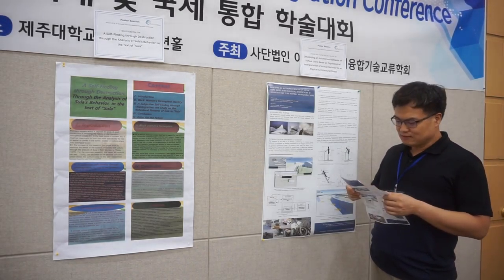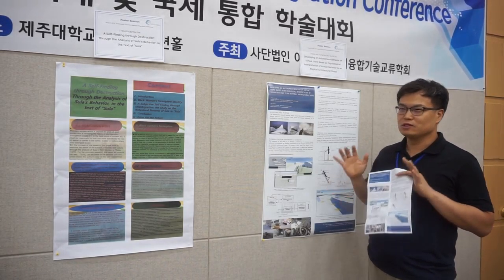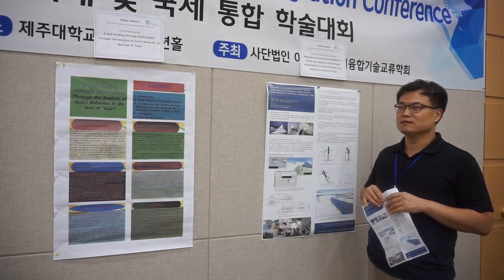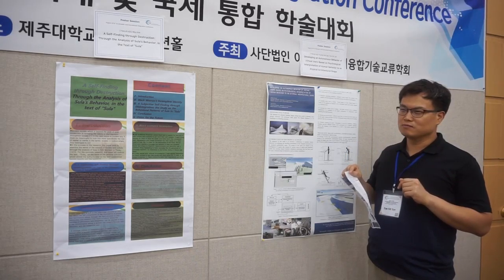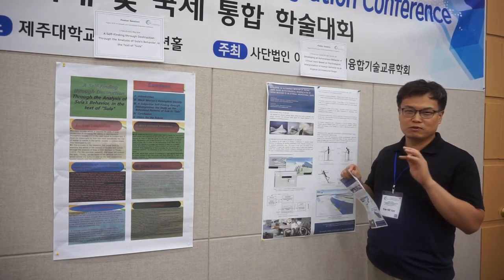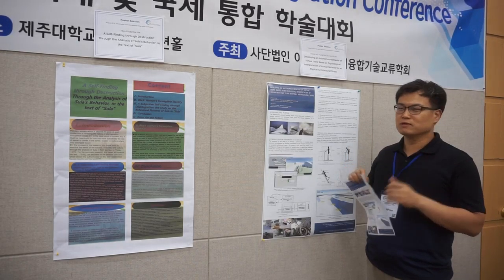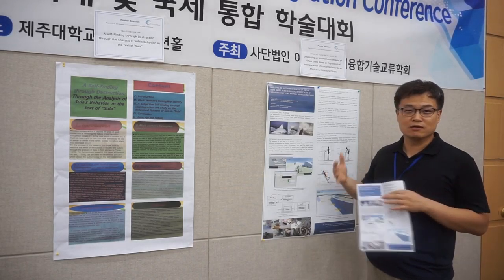SoCoRI.DOMINT.20190819.P.Session205.1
Developing an Autonomous Behavior of Virtual Users Based on Psychological Interpretation of Human Behavior to an Atypical Architectural Shape (Young Lim Lee, Yun Gil Lee)